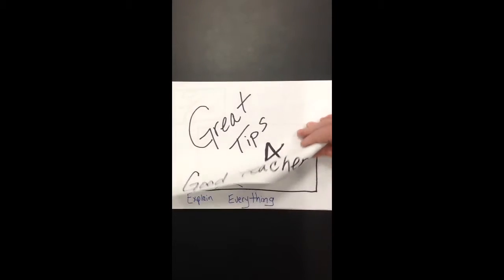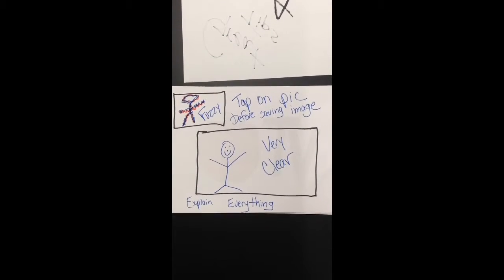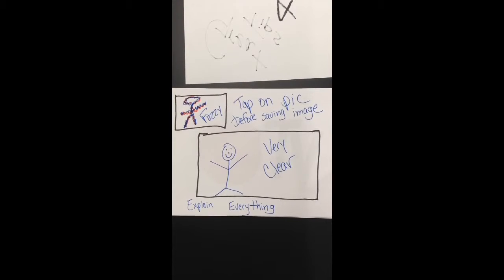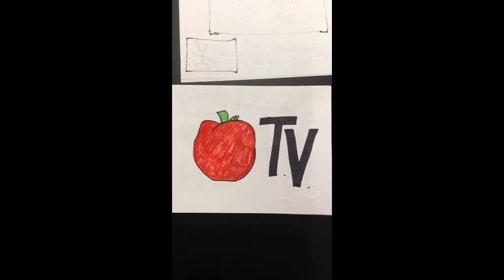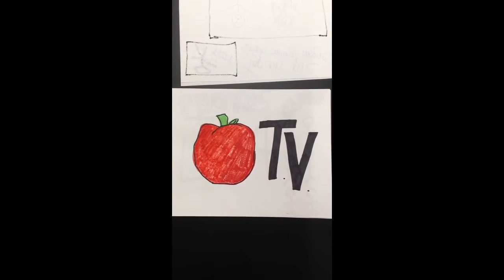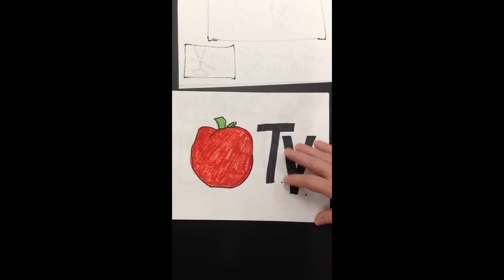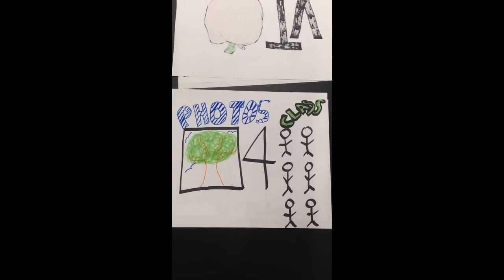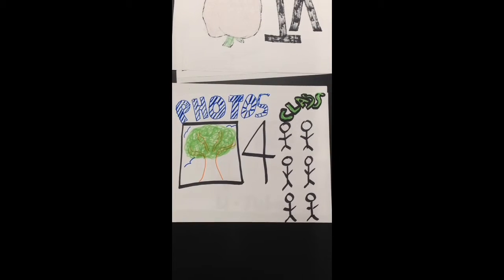Great Tips 4 Good Teachers